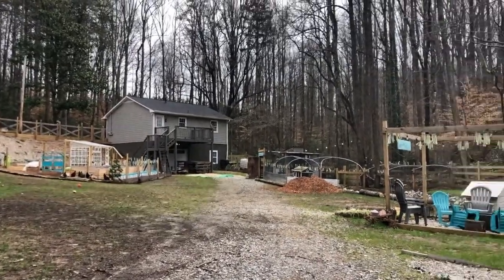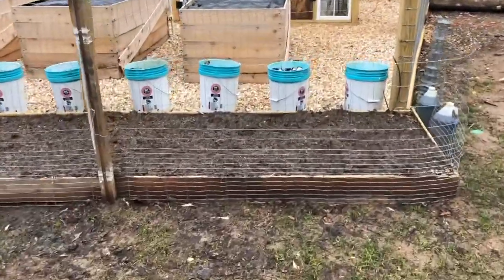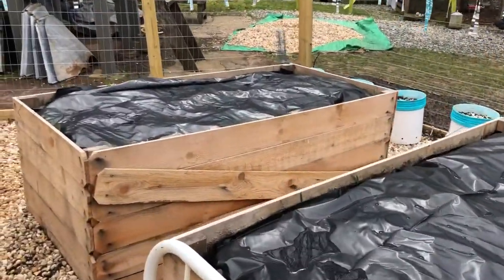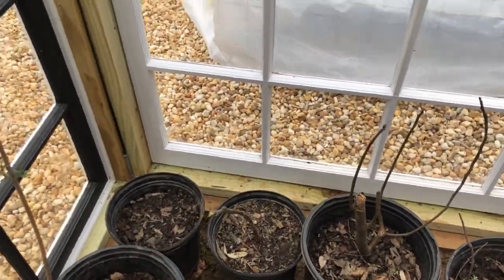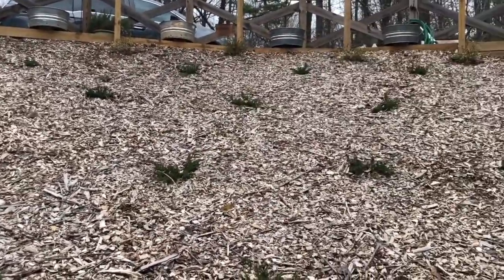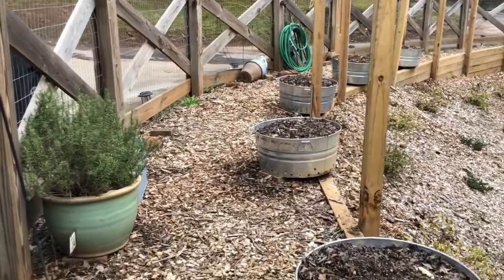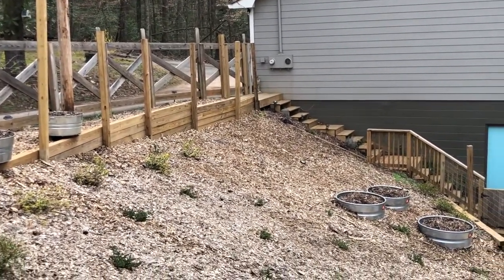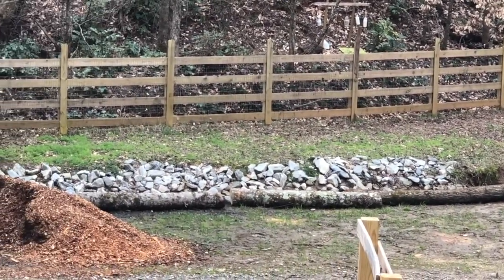Garden Tour...what on earth have we been up to!!!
Join me on a tour of our homestead garden and see what we've been up to!